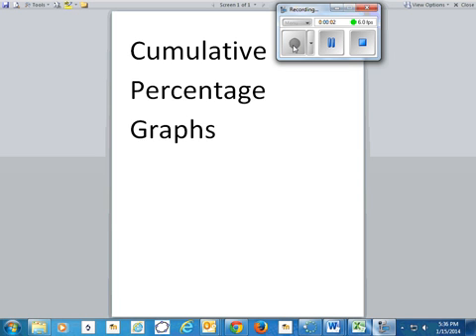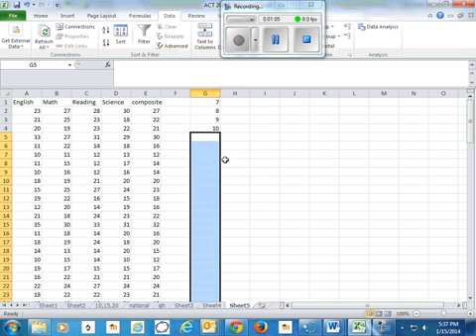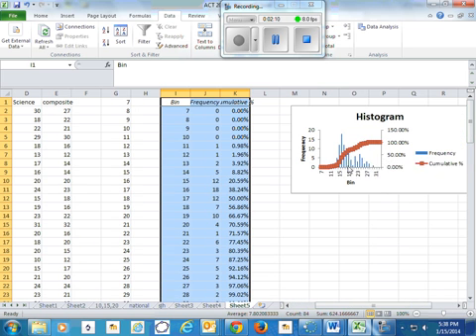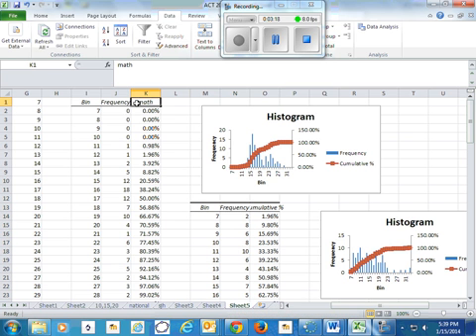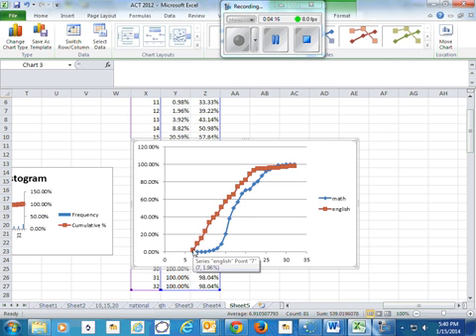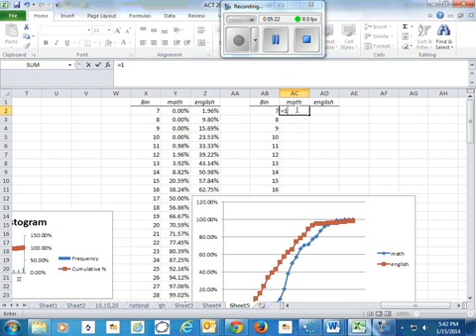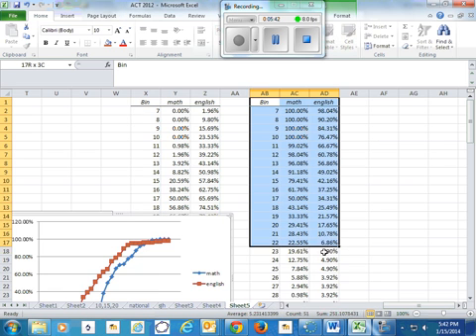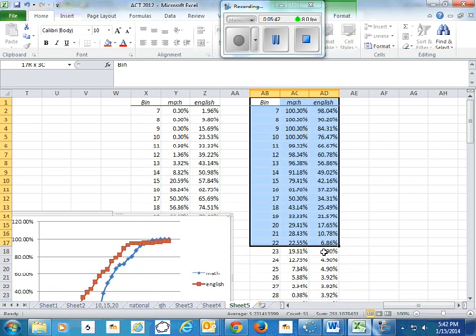Create Cumulative Percentage Graphs in Excel